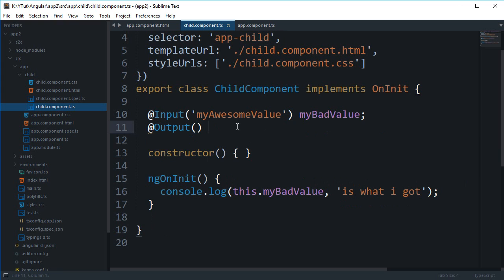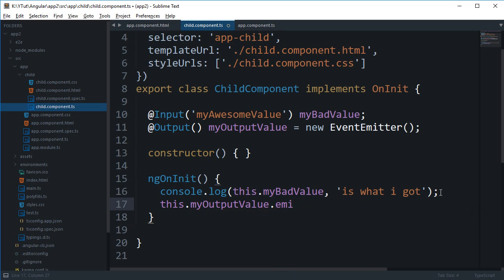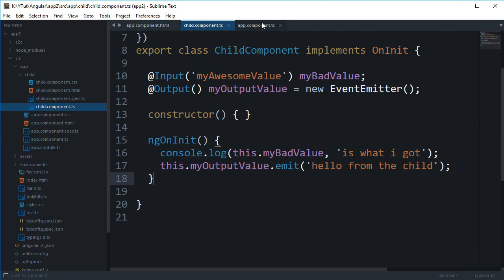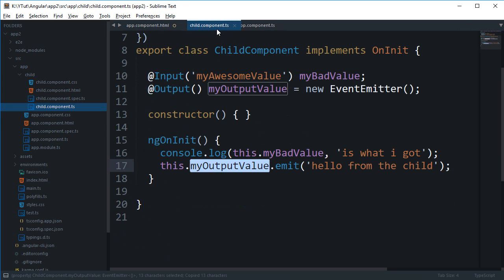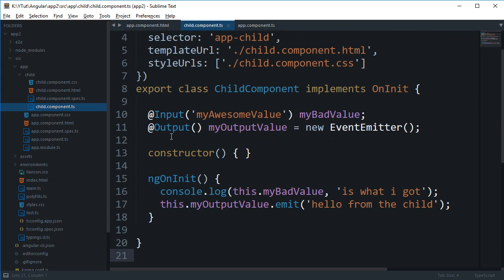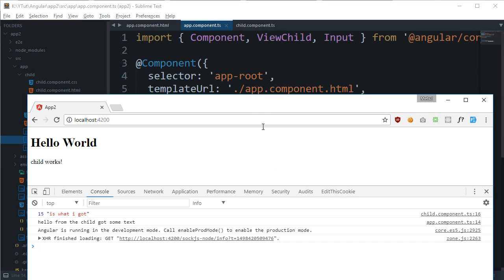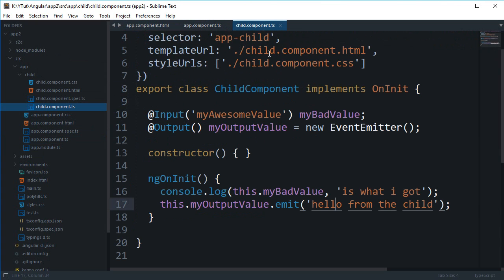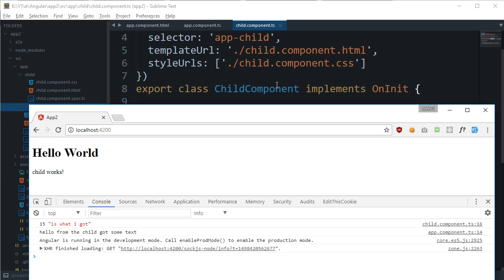Angular 4 Tutorial 26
Learn about @Output in Angular 4 and how to make use of it.